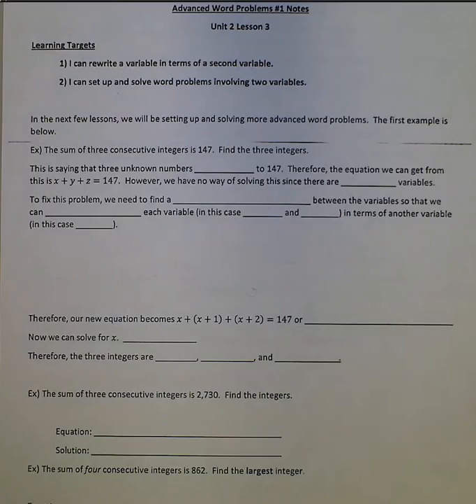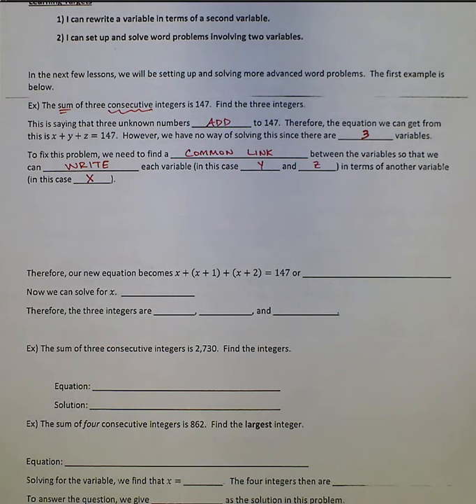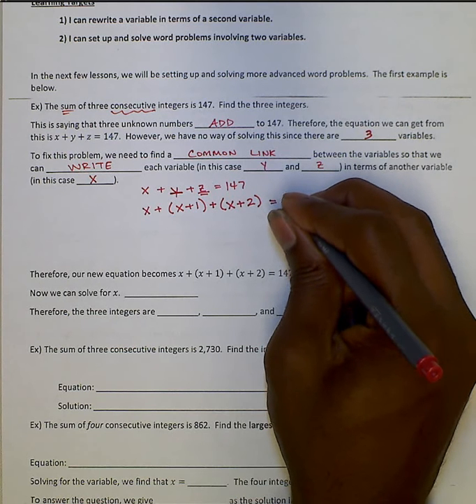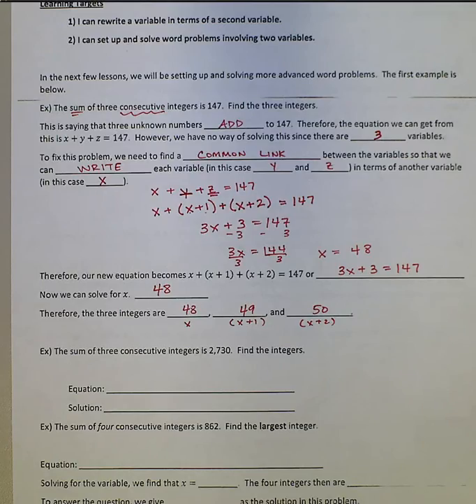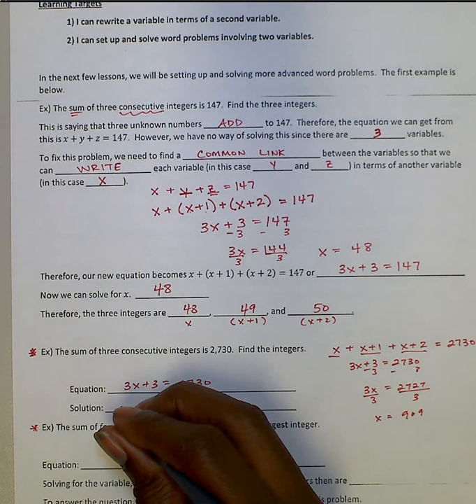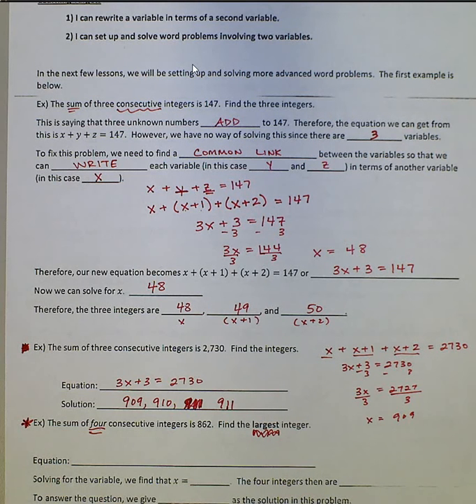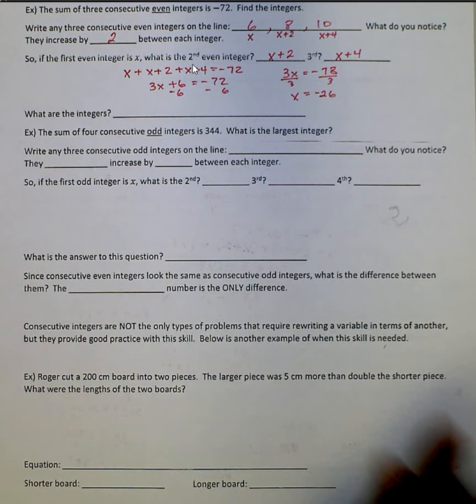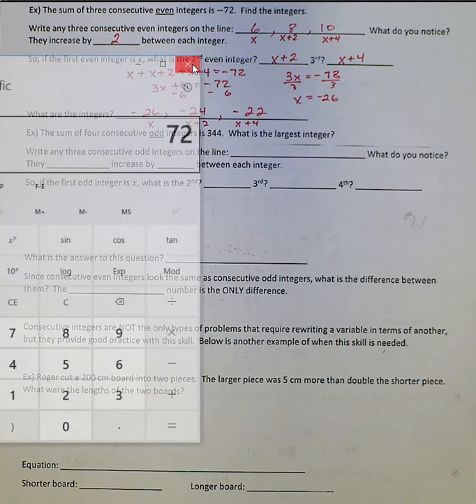Unit 2 Lesson 3: Consecutive Integers